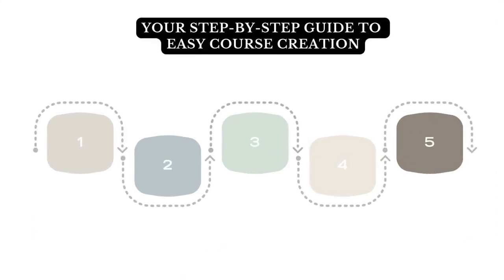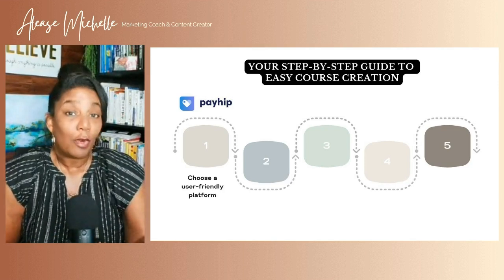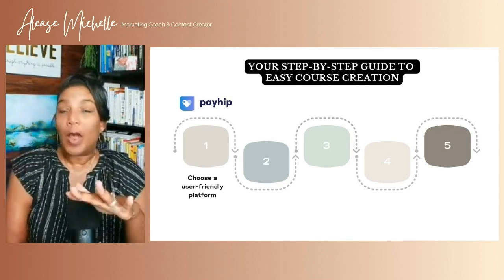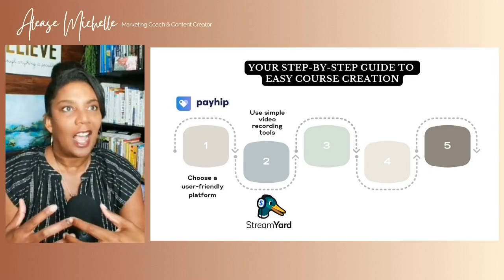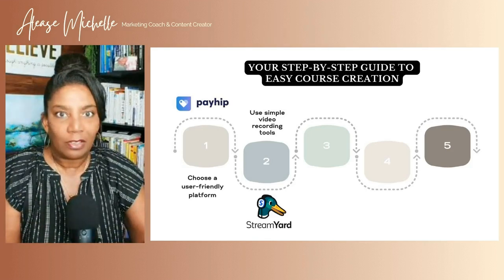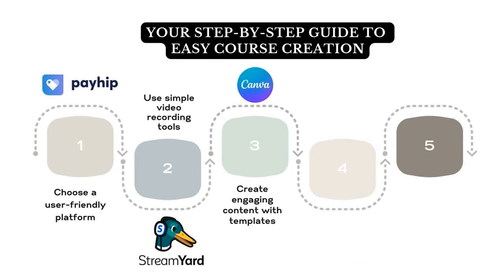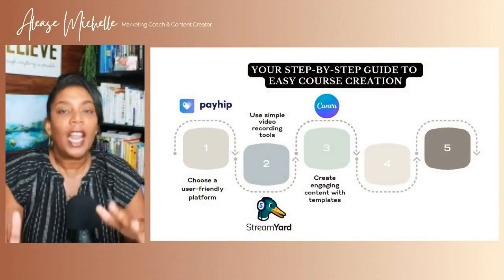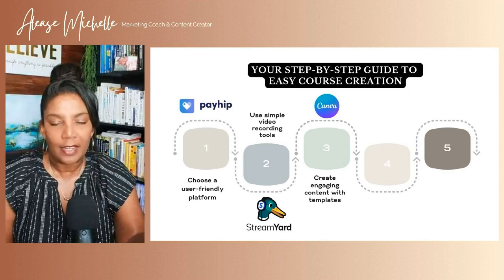The Best Course Creation Tools for Coaches | Easy Guide to Online Course Success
Welcome to our comprehensive guide on the best course creation tools for coaches! In this video, I'll walk you through a five-step guide to easy course creation, including the software and tech you need to get started. Whether you're a beginner coach or looking to enhance your existing courses, this video is for you.

📌 Timestamps:
00:00 - Introduction
00:30 - Step 1: Choose a User-Friendly Platform (Payhip)
02:00 - Step 2: Simple Video Recording Tools (StreamYard)
04:00 - Step 3: Create Engaging Content with Templates (Canva)
06:00 - Step 4: Payment Processing (Stripe)
08:00 - Step 5: Launch and Promote with Confidence

In this video, you'll learn:

How to choose the best course creation platform
The benefits of using Payhip for your courses
Why StreamYard is perfect for recording your course content
Creating professional-looking slides with Canva
Setting up easy payment processing with Stripe
Essential marketing strategies to promote your course successfully

Join me every Saturday at 10 a.m. for more insights and strategies to grow your coaching business!